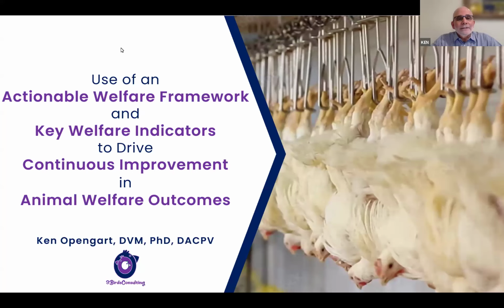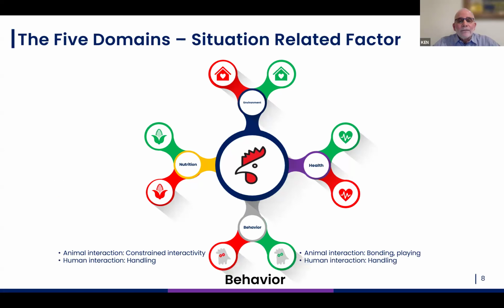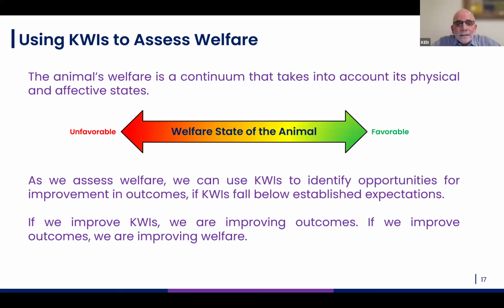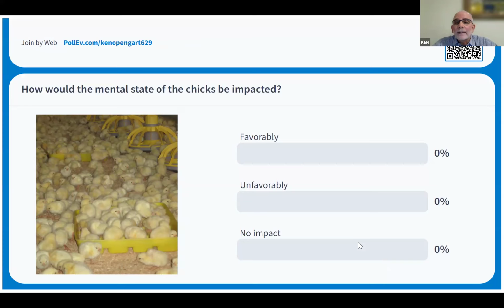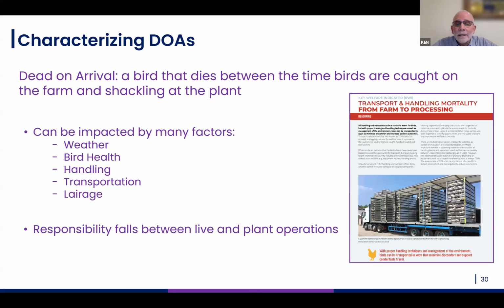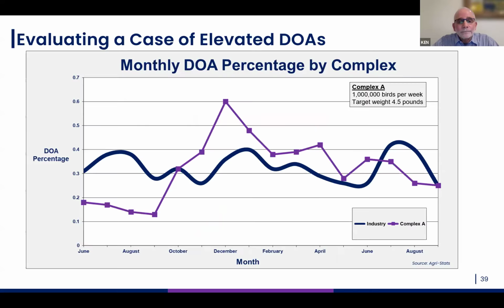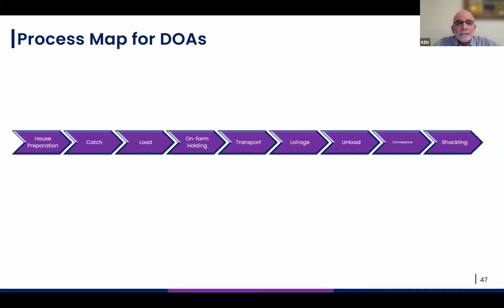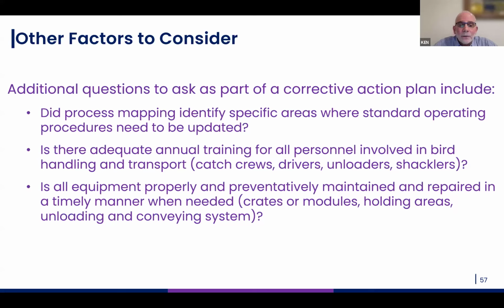Use Of Key Welfare Indicators To Drive Continuous Improvement In Animal Welfare - Ken Opengart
Welcome to a new Poultry School free webinar!
We are excited to be joined by Ken Opengart, 3 Birds Consulting to discuss the Use Of Key Welfare Indicators To Drive Continuous Improvement In Animal Welfare Outcomes.